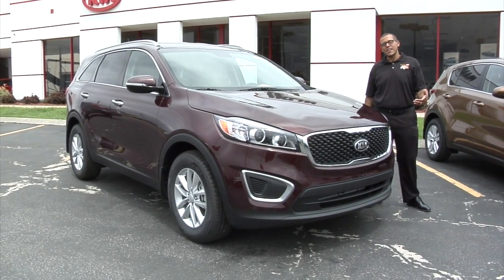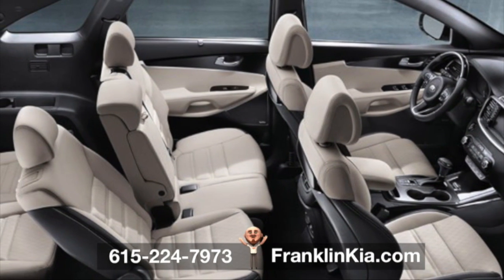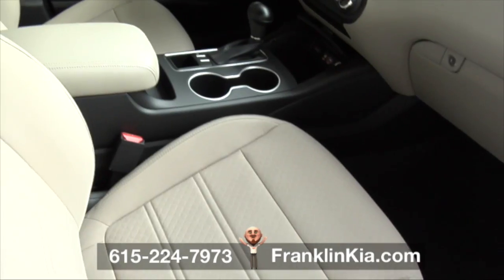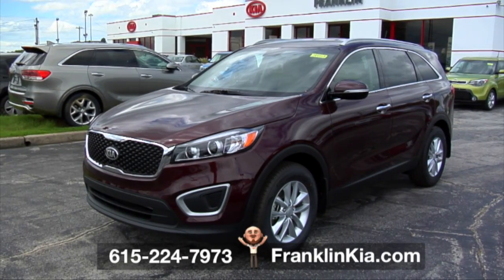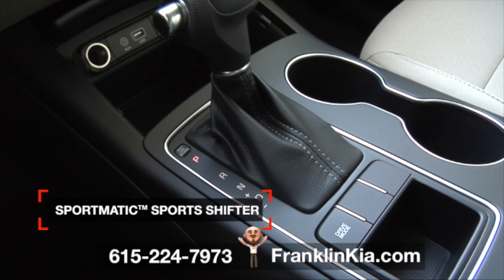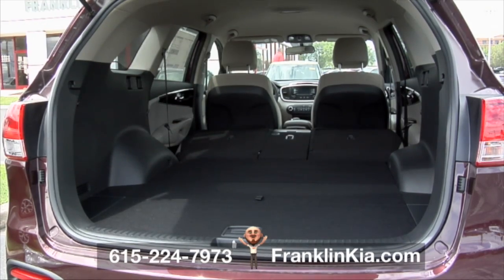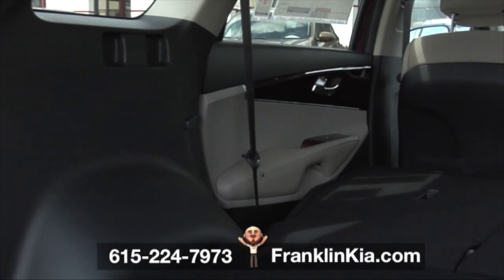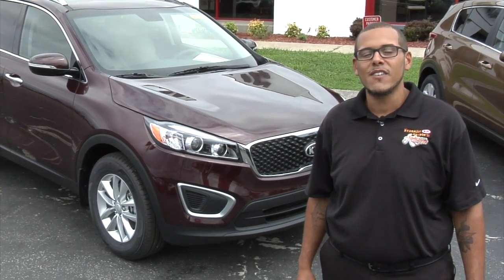2017 Kia Sorento, Design, Engine, Styling, Franklin Kia, Nashville TN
Franklin Kia

Hi Guys I’m Shawn Carter at Franklin Kia. Today we’re going to have a look at the all new 2017 Kia Sorento.

The 2017 Sorrento at Franklin Kia has a roomy interior that adapts to your needs.

You’ll find a spacious cabin with clean, modern styling.

It’s driver-focused, featuring a Smart steering wheel that helps you manage your audio, hands free phone and cruise control, and keeps your focus on the road while leaving both hands on the wheel (LX).

Designed by YES Essentials for your active lifestyle, this Sorento’s interior Stone Beige Cloth seats combine comfort with durability. The soft, quick-drying fabric resists stains, reduces static, and even helps eliminate odors for a pleasant drive.

This 2017 Sorento makes getting there – a roomy ride.

This 2017 Sorento at Franklin Kia is more than just a fine looking SUV.  Under the hood, there’s a hot 2.4 liter DOHC, 16-valve I-4, Gasoline Direct Injection (GDI) powerhouse.

It’ll gives you 185 horsepower @ 6,000 rpm.

Also you get Electronically Controlled 6-Speed Automatic Transmission with Overdrive, and a Sportmatic™ Sports Shifter.

And,  Electric Motor Driven Power Steering improves steering feel and reduces weight to aid efficiency with your Front-Wheel Drive.

Lots of get up and go, to help you get up and go!

This 2017 Sangria Sorento at Franklin Kia has a nice long wheelbase for even more versatile cabin space.

The Sorento’s five seater model offers ample room for you to haul all your gear.  Just fold down the seats and fill er up!

Meanwhile, Two 12 volt outlets at the front, one in the 2nd-row, and one in the cargo area put portable power in reach, whenever you need it.

And there’s even more ways to stay organized – open the cargo floor screen to additional space in the hidden storage compartment. (LX)

This Sorento’s got room to spare.  Is this the right one for you?

Come down to Franklin Kia and ask for me Shawn Carter and I’ll take you on a test drive in the 2017 Kia Sorento.Franklin Kia on the big corner of 96 and 65 in Franklin Tennessee.

Franklin Kia - Where we’re keep’n it awesome! At the big corner of 96 and 65 in Franklin Tennessee